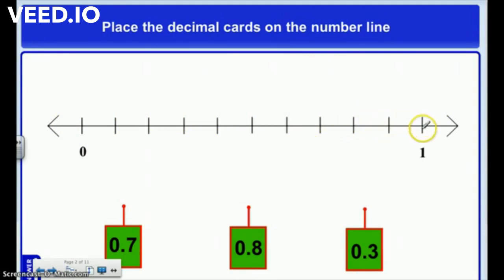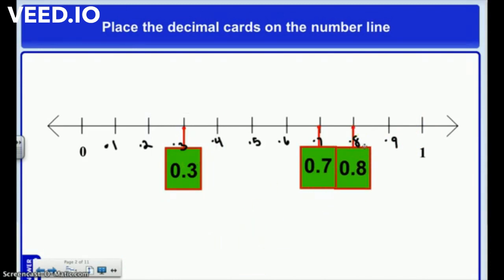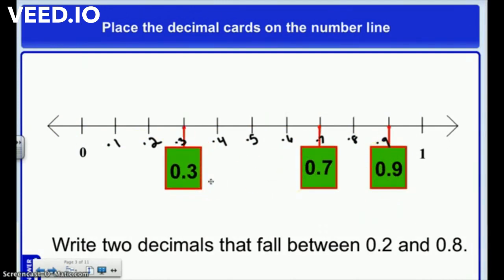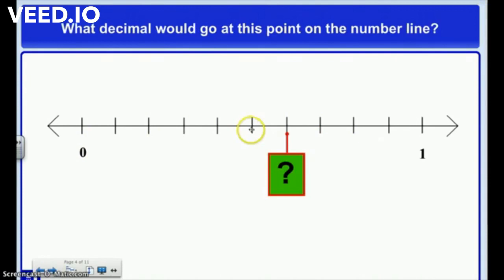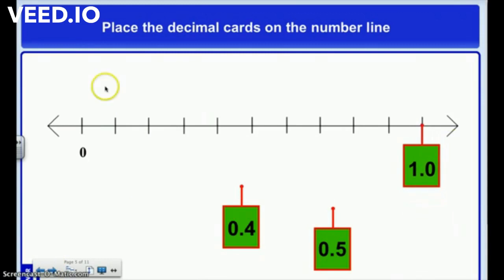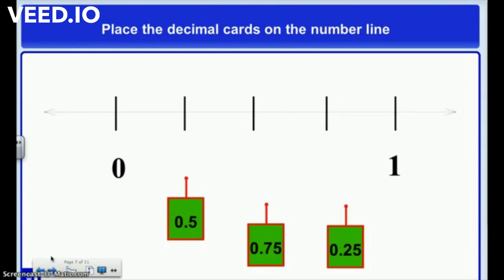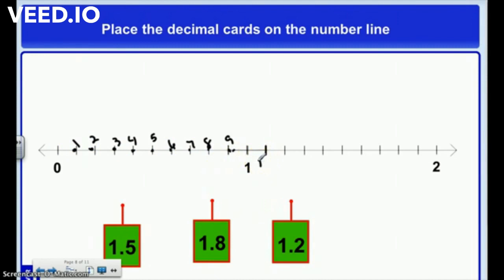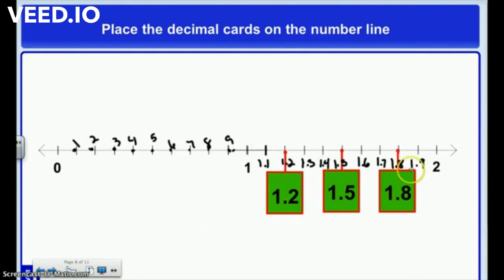Compare & Order: Plotting Decimals on a Number line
STAAR 6th Math 6.2C